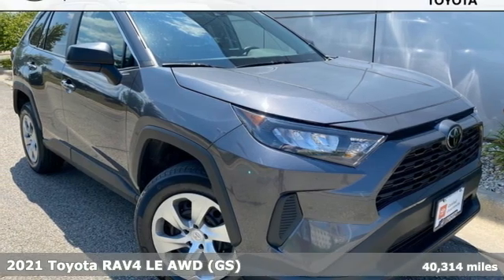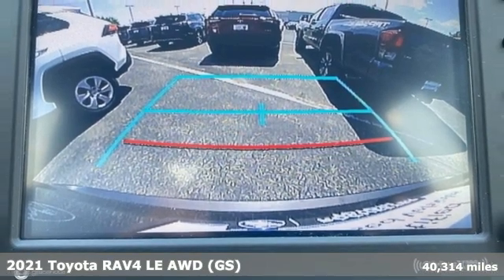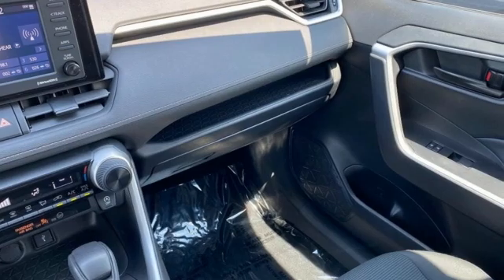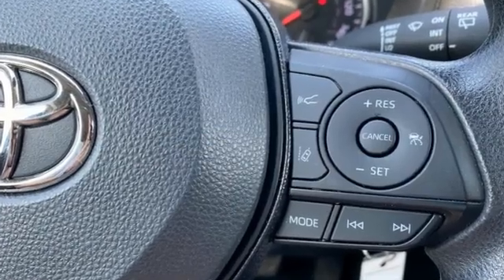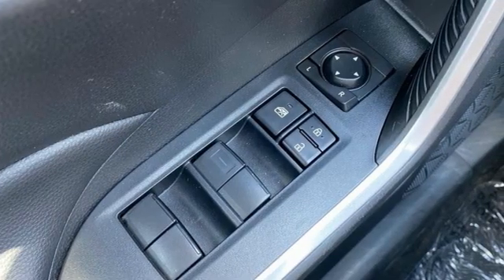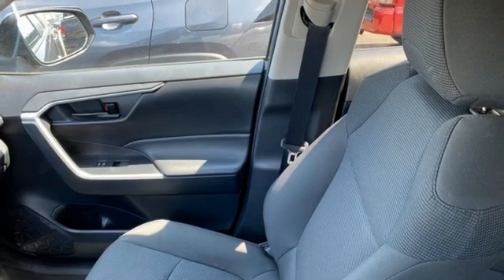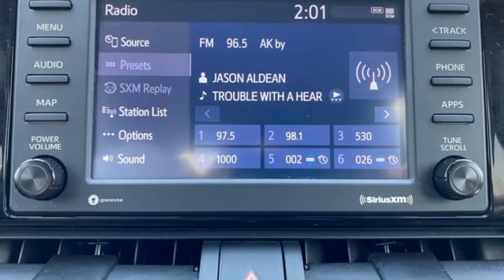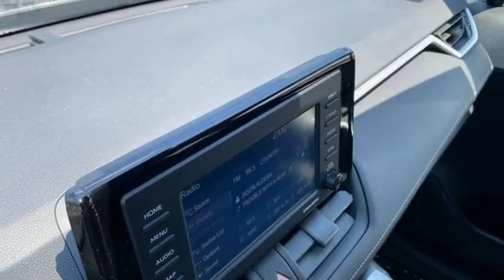Used 2021 Toyota RAV4 Rochester, MN X9018 - SOLD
Year: 2021
Make: Toyota
Model: RAV4
Trim: LE
Engine: 2.5L 4-Cylinder DOHC Dual VVT-i
Transmission: 8-Speed Automatic
Color: Gray
Interior: Black
Mileage: 40314
Stock #: X9018
VIN: 2T3F1RFVXMW185688
Certified. Recent Arrival! Collision Warning System, Adaptive Cruise Control, Lane Keeping Assist, Touchscreen Controls, Backup Camera, Apple CarPlay, Android Auto, Bluetooth Hands Free, AWD, 4WD, Portable Audio Connection, Toyota Entune, Cruise Control, Power Package, ABS brakes, Air Conditioning, Electronic Stability Control, Rear window defroster, Remote keyless entry, Steering wheel mounted audio controls, Traction control. CARFAX One-Owner. Clean CARFAX.brbrMagnetic Gray Metallic 2021 Toyota RAV4 LE AWD AWD 27/34 City/Highway MPGbrbrToyota Certified Used Vehicles Details:brbr * Limited Warranty: 12 Month/12,000 Mile (whichever comes first) from TCUV purchase datebr * 160 Point Inspectionbr * Powertrain Limited Warranty: 84 Month/100,000 Mile (whichever comes first) from TCUV purchase datebr * Roadside Assistancebr * Limited Comprehensive Warranty: 12 Month/12,000 Mile (whichever comes first) from certified purchase date. We look forward to earning your business.

Address:
4365 Canal Place Southeast